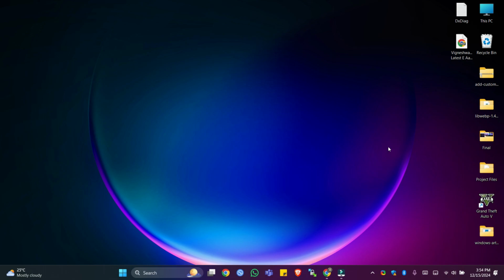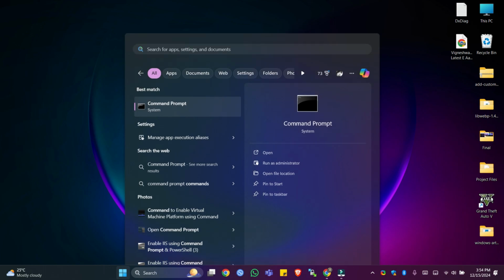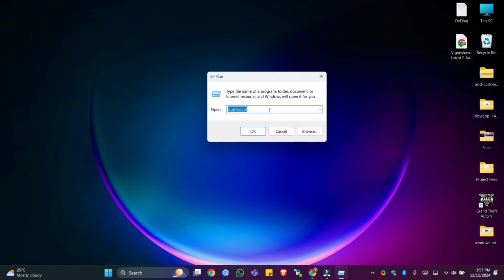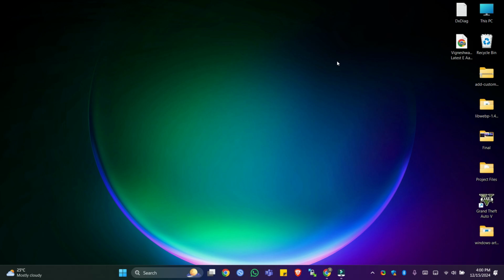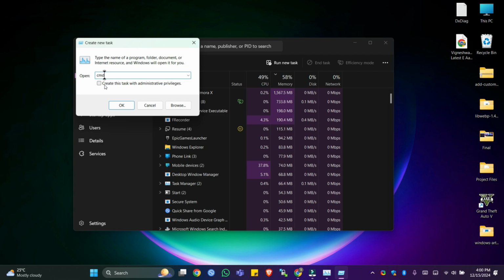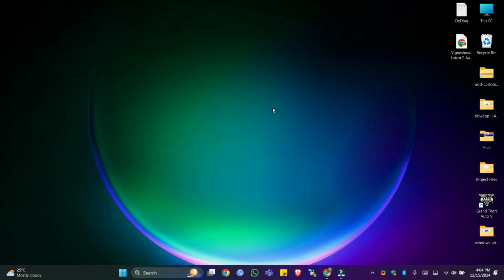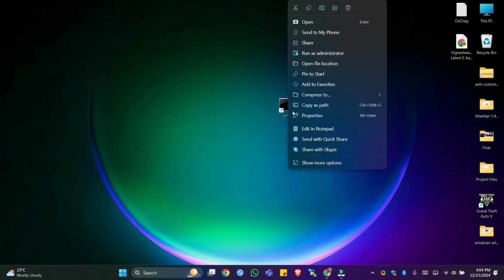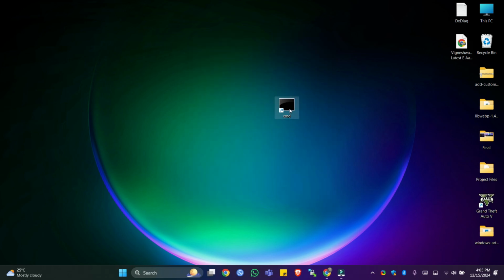🔥4 EASY Ways to Run CMD as Administrator! 🚀💻 (Windows Tricks You MUST Know) | Winsides.com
🚀 Discover the Top 4 Methods to Run CMD (Command Prompt) as Administrator!
Master these essential Windows tricks to unlock full administrative control over your system. Whether you're a tech enthusiast or troubleshooting Windows issues, this video has got you covered. 💻

📋 What You'll Learn:
1️⃣ Shortcut methods to elevate CMD.
2️⃣ How to use Run Dialog, Task Manager, and more.